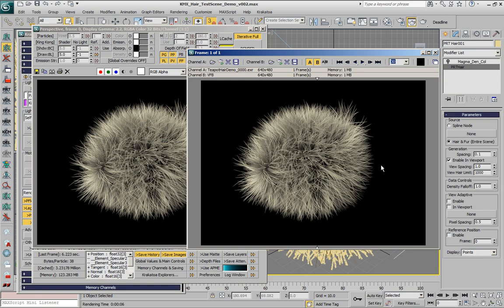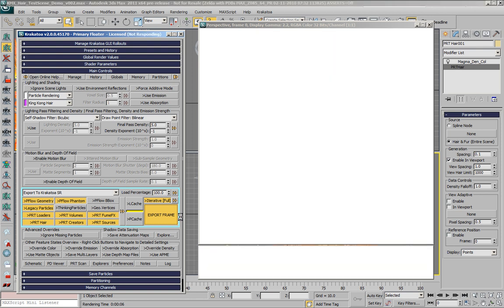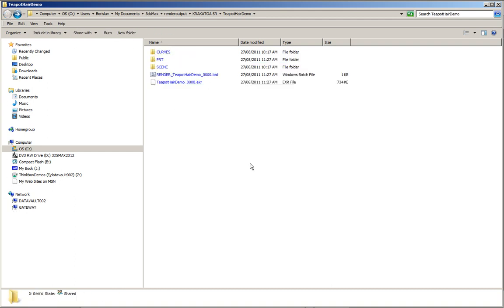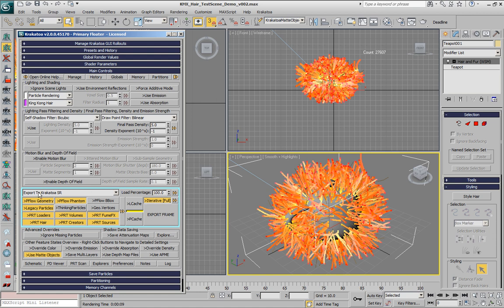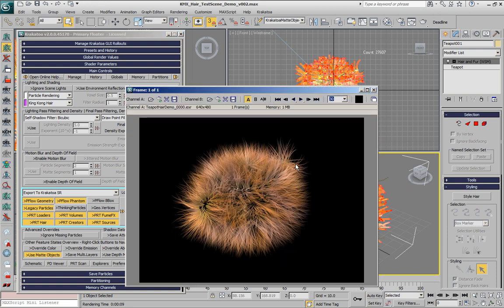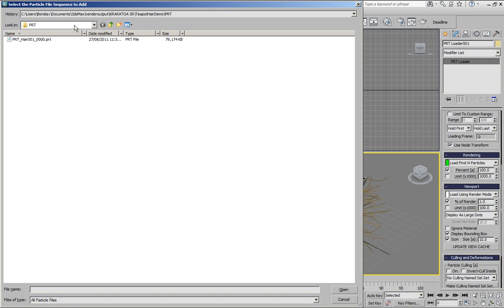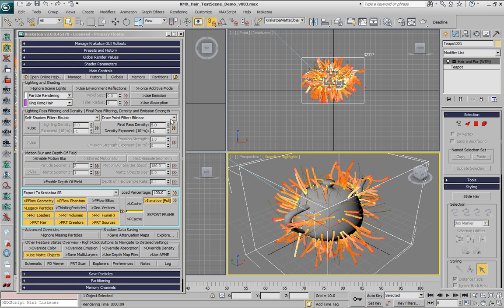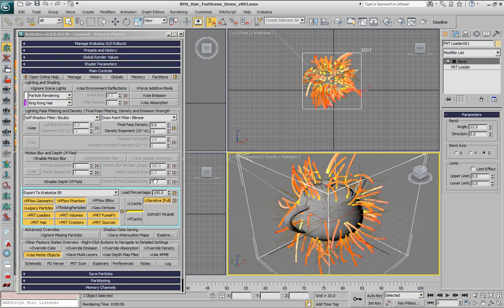Krakatoa SR 2 Introduction - Part 2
The second part of the introduction to the Krakatoa Stand-alone Renderer show the export of all relevant particle data out of 3ds Max by automatically baking to PRT files. It also demonstrates the support for Matte (hold-outs) geometry via OBJ files, and the ability of the reference exporter implementation inside Krakatoa to determine when to export external references to existing PRT files vs. rebaking the data when there are channel modifications.

Please note that the Krakatoa SR build used in this video is an early Alpha and does not represent all features or limitations of the final product. Krakatoa SR will be available for Windows, Linux and later for MacOS X operating systems.